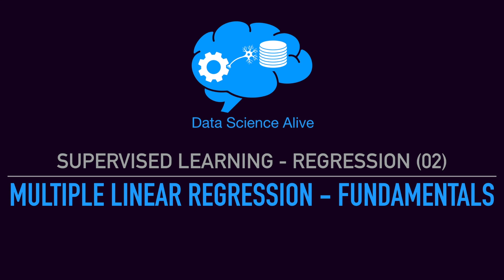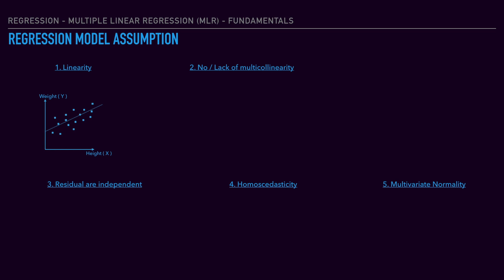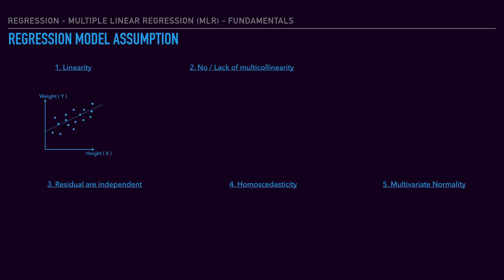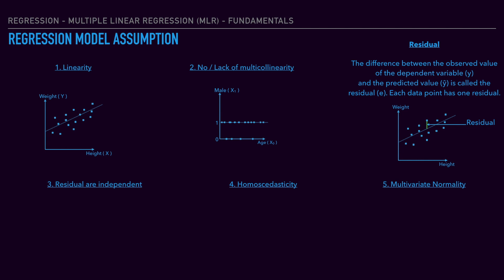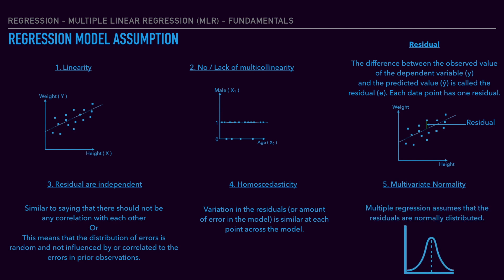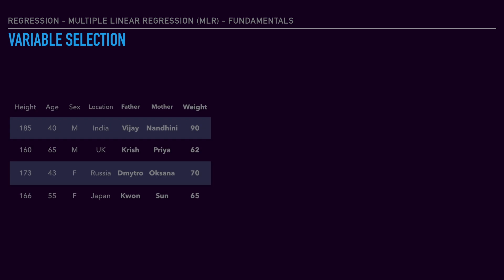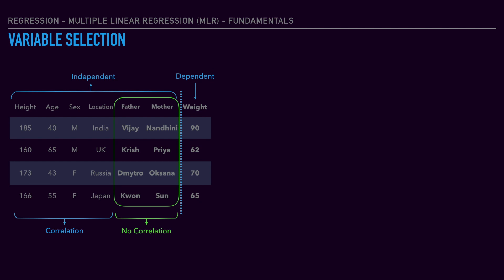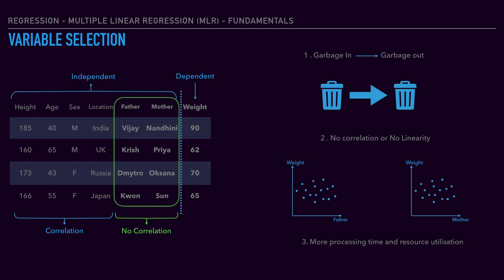T20 - (P02) MLR Model Assumptions and Variable selections - Multiple linear regression in Tamil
This is a part 2 of multiple linear regression fundamentals and we cover the model assumptions and the impact of variables in model
*This is a Data science course in Tamil . This is a full fledge course for free ( Tamil ) and we will cove all the main topics on the machine learning algorithm. This course is specifically designed to address all the queries from beginners to expert . Artificial intelligence ( AI ) is a bigger umbrella ,In that  Machine learning ( ML ) and Deep Learning ( DL ) are part of Artificial Intelligence.

*Data science - Machine Learning Introduction (Tamil Language)
 In detail we will cover the following topics :

* Multiple linear regression - In this video we will cover the fundamentals of MLR
*First topic that will be addressed is about the Five Linear model assumptions we have in the linear regression.
*Second we will cover how to select the variable in variable selection.